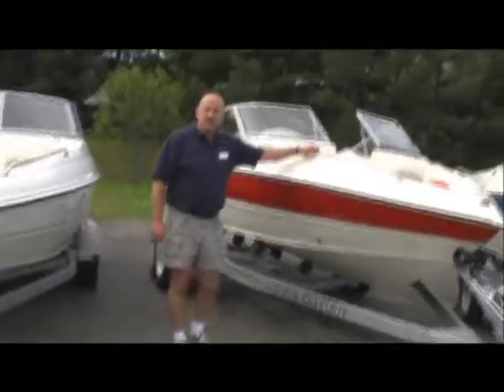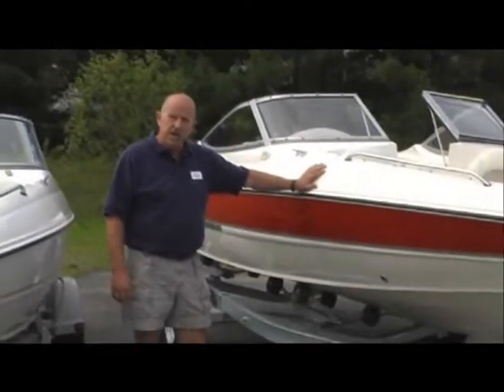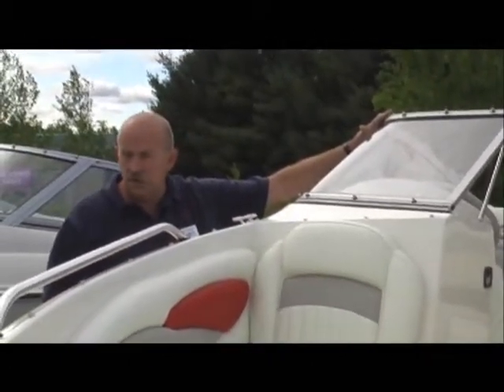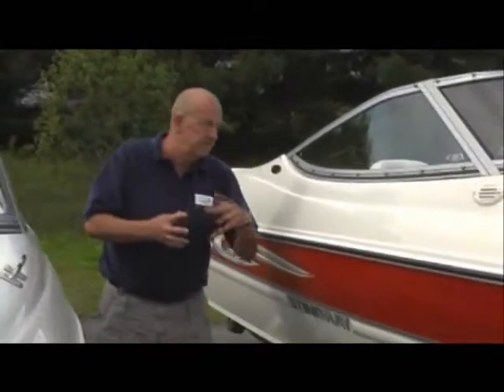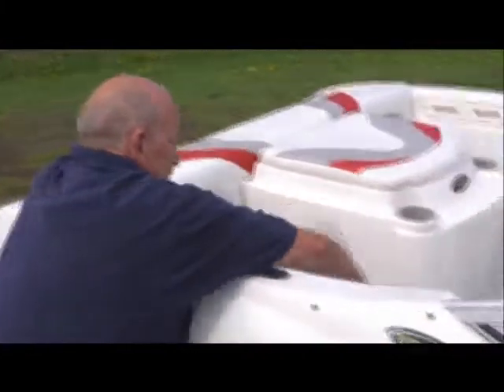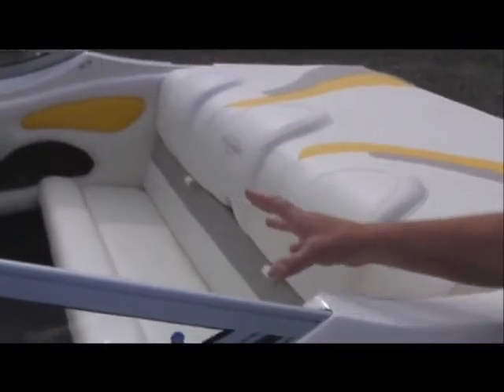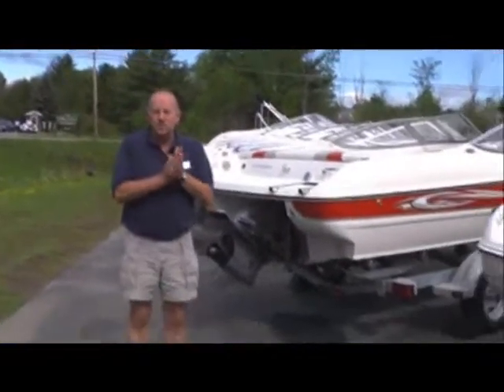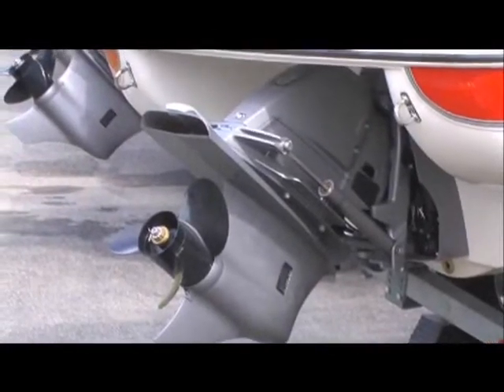Stingray Features and Benefits2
Frank Michaud, of Hamlin's Marine, gives the features and benefits of Stingray Sport Boats.